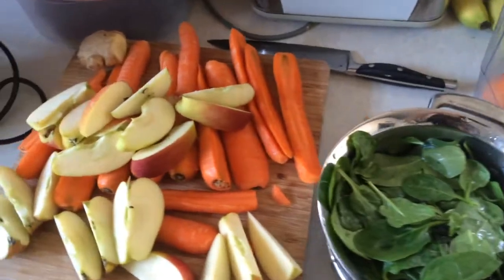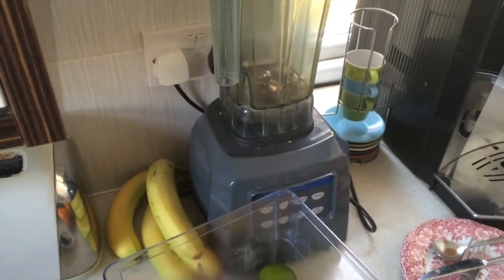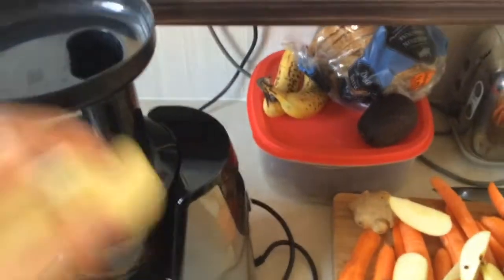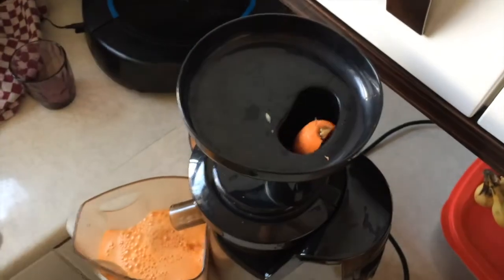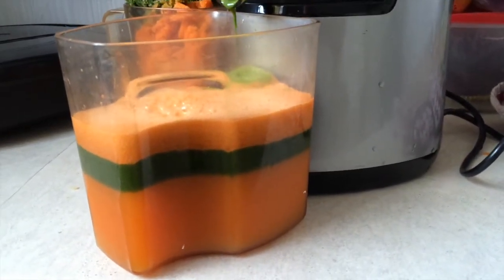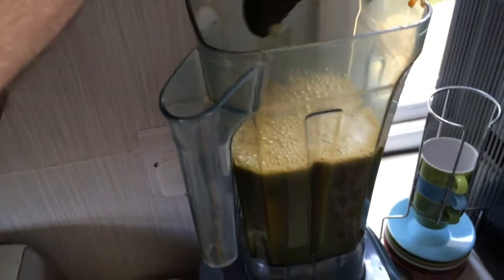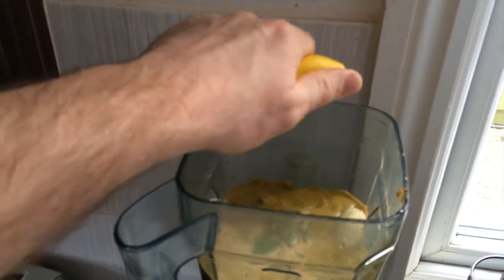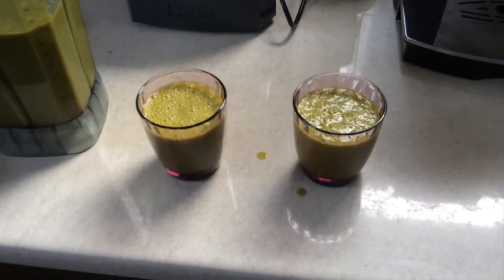February Super Smoothie High Powered Natural Nutrition!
We get juicing and smoothie making again with a great selection of natural power foods to start the day in the healthiest way we can! We'll make a litre or two of this nutritional powerhouse. With the citrus in the smoothie at the end you get a nice sweet taste that can offset the greens AND the vitamin C or ascorbic acid acts as a preservative to make the juice last longer if you flask it up and take it with you for the day.

The recipe is to JUICE:
carrots, apples, ginger and spinach (we always have a leafy green in there!!)

Then BLEND IN the banana and avocado

The squeeze in half a lime and lemon for added vitamin C and as a natural preservative to keep the smoothie good to store all day!

Music is once again from The Big Boss!